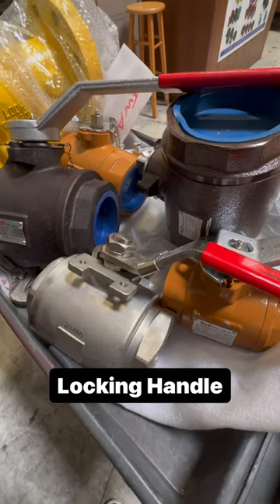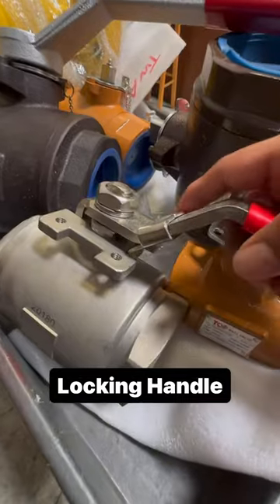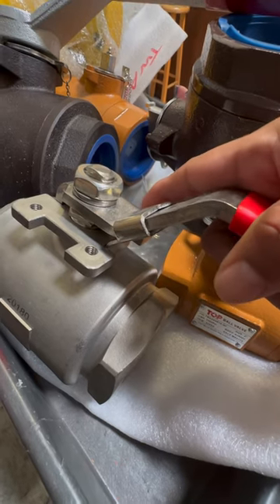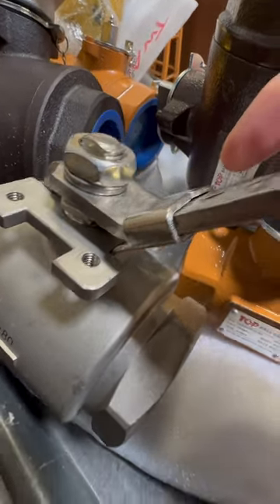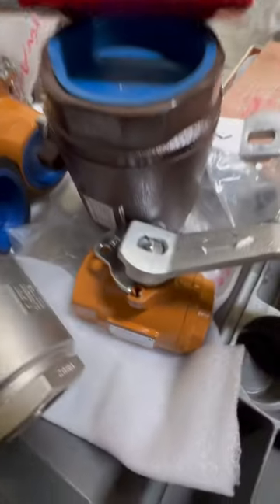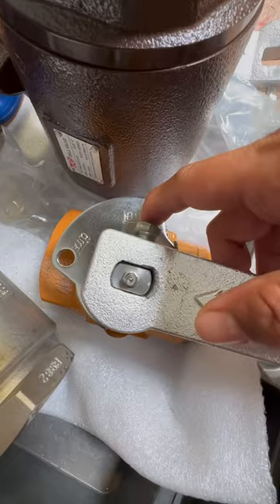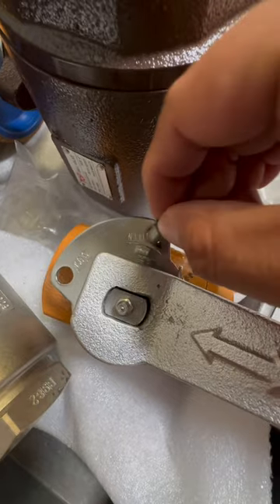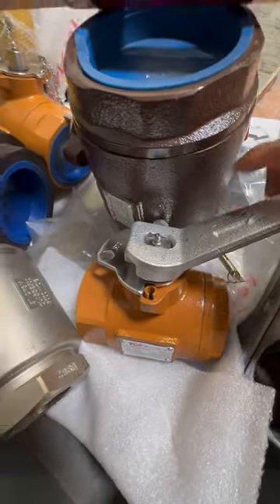Ball valve locking handle explained